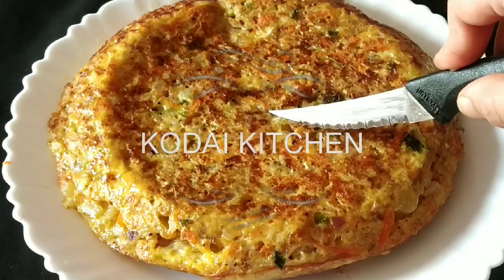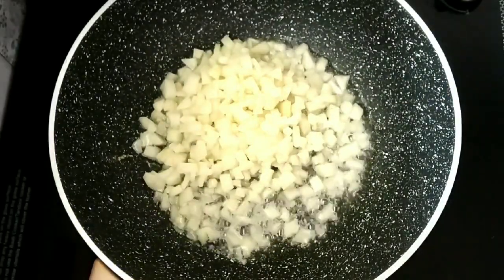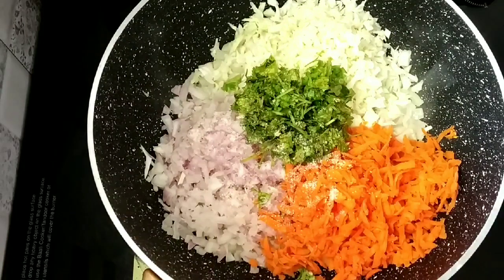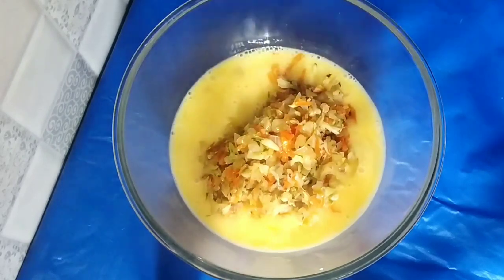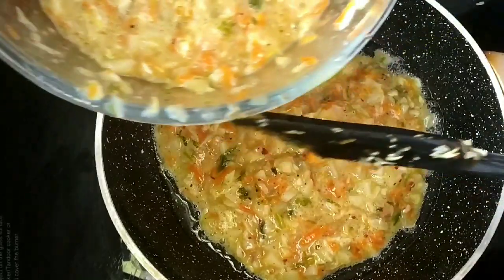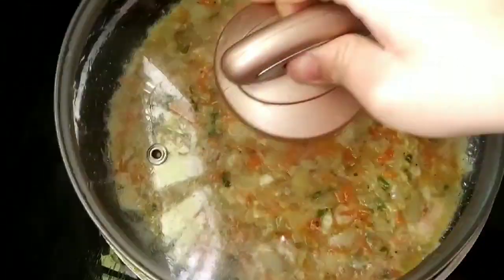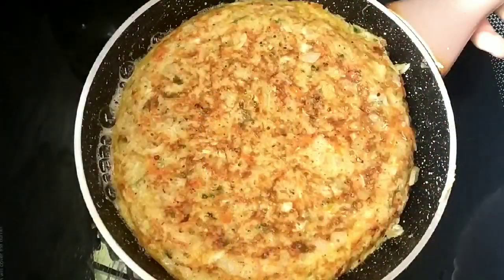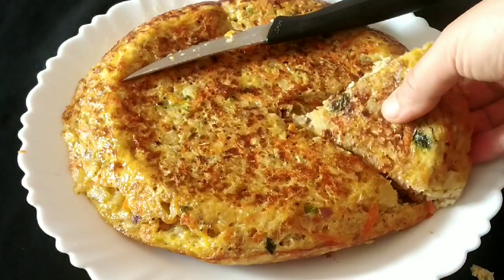SPANISH OMELETTE/SPANISH OMELETTE RECIPE IN TAMIL/Healthy Breakfast Recipe /Vegetables Egg Omelette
💞Happy Cooking 💞

Spanish Omelette in tamil
Spanish omelette recipe in tamil
Omelette recipe in tamil
Healthy breakfast recipe in tamil
Egg breakfast
veg egg omelatte
How to make Spanish omelette in tamil
Easy cake
Evening snacks in tamil